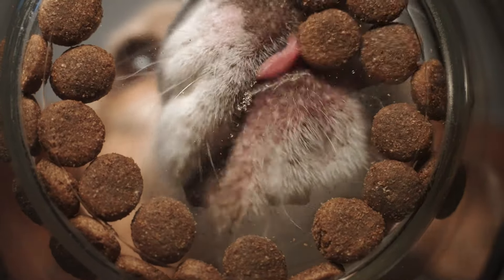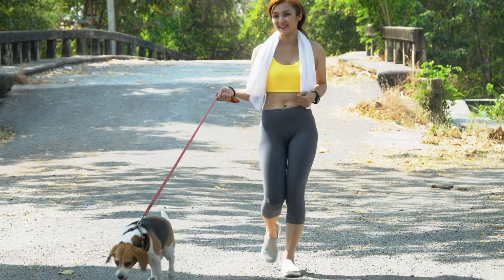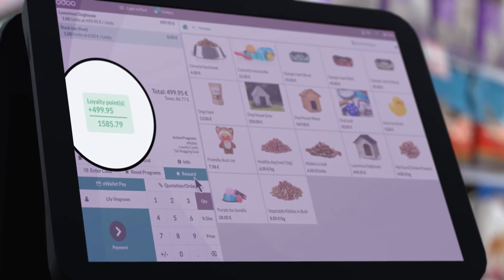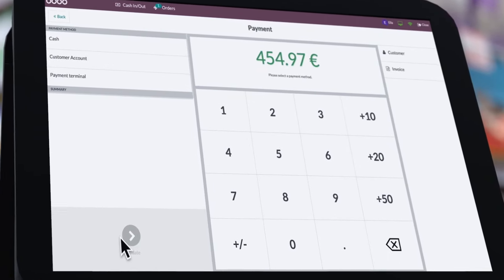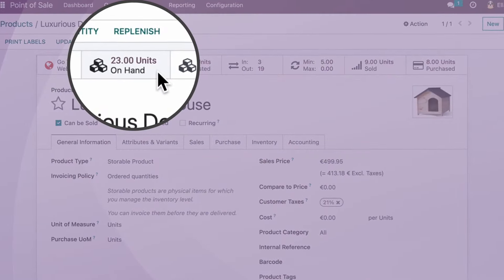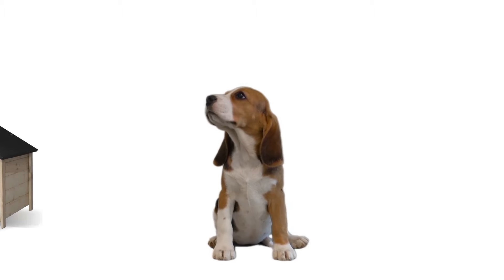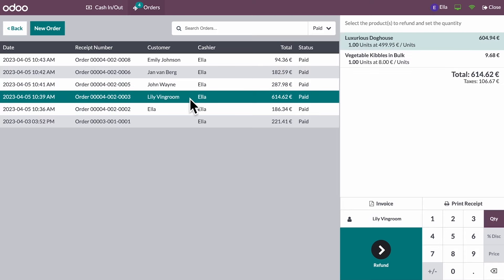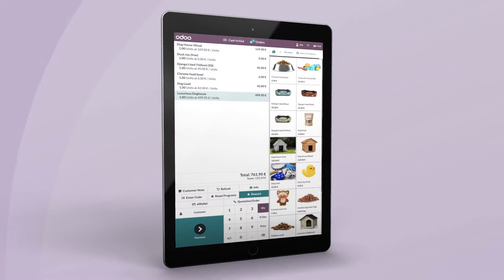Odoo POS - Simplify retail operations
Odoo Point of Sale is your free and user-friendly POS system to run your store efficiently. Set it up in minutes, and sell in seconds! Odoo Point of Sale is compatible with any device!